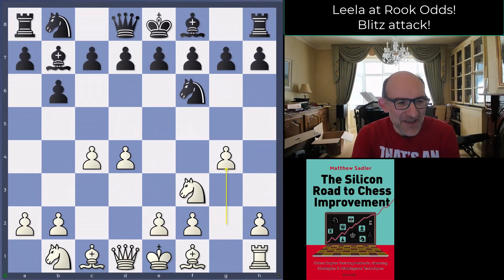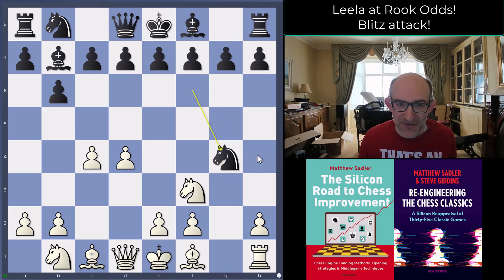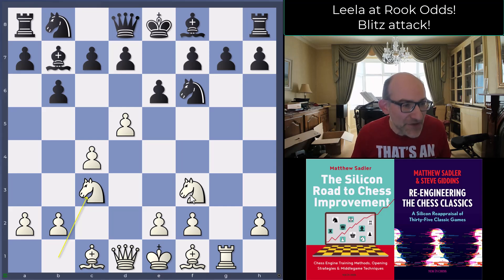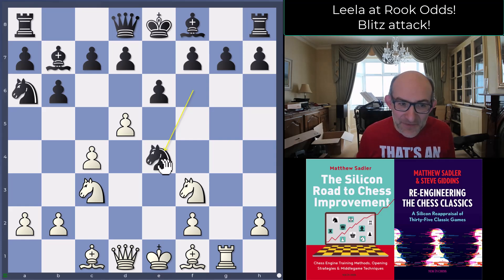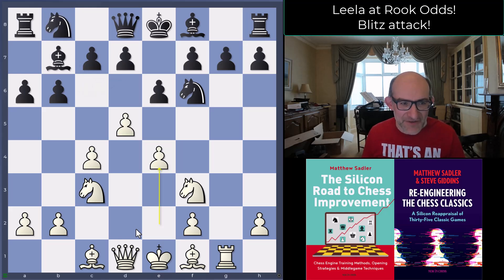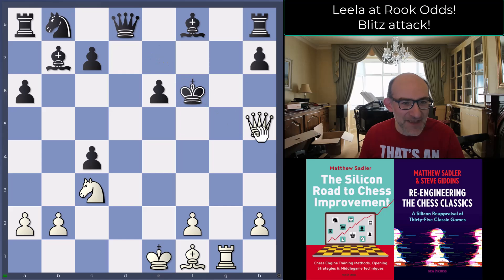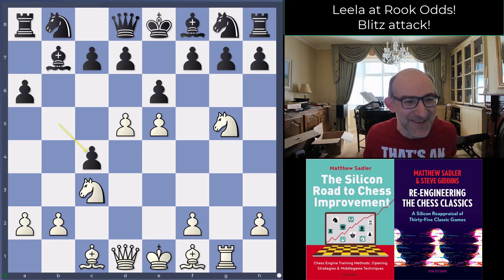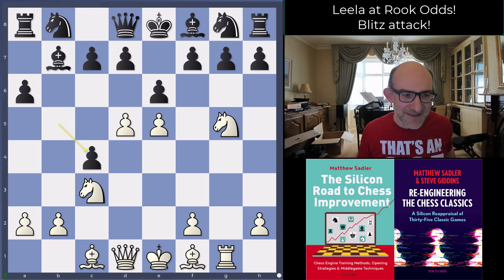Silicon Road: Leela gives ROOK Odds! Blitz attack!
This time, we see Leela giving not just knight odds but ROOK odds! A typical Crazy Leela early g4 sacrifice - on top of the odds rook! - overwhelms a 2500-rated Lichess player in just 13 moves!